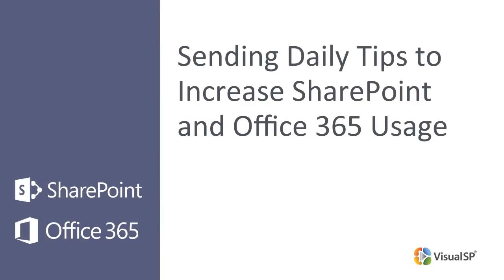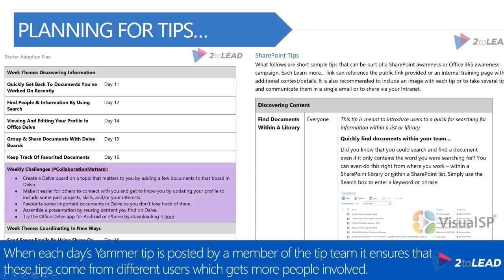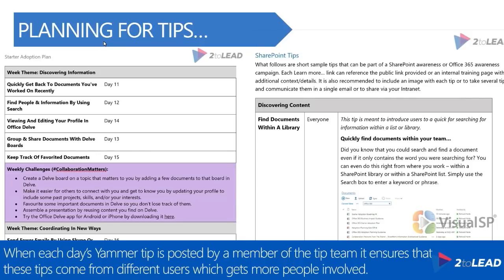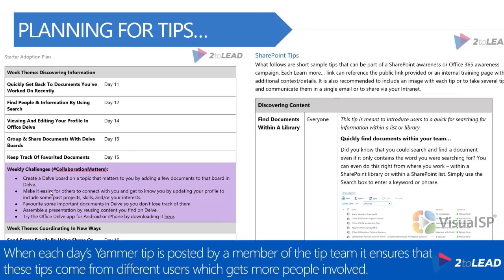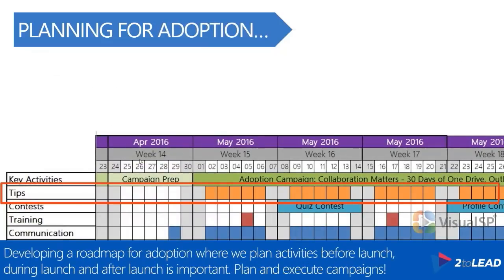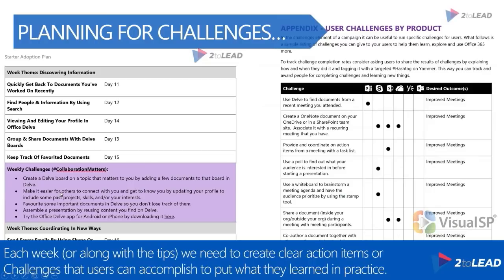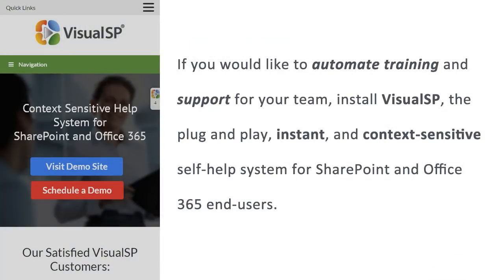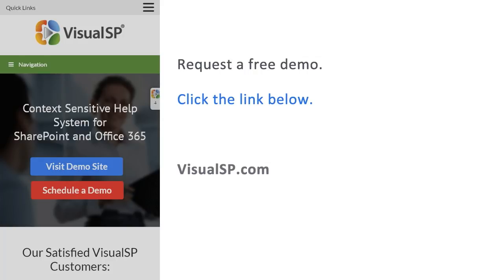Sending Daily Tips to Increase SharePoint and Office 365 Usage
Broadcasting daily short tutorials to end-users is among the effective ways to improve SharePoint and Office 365 adoption.

However, you need to do it in a way that gets end-users to actually consume the content.

In this short video, Richard Harbridge, CTO at 2toLead, lays out a strategy you can implement for optimal results.

To watch the full one hour video course on how to improve SharePoint and Office 365 adoption, click the link below to go